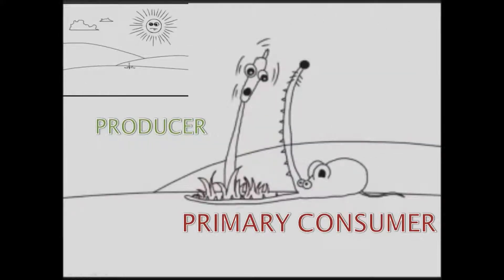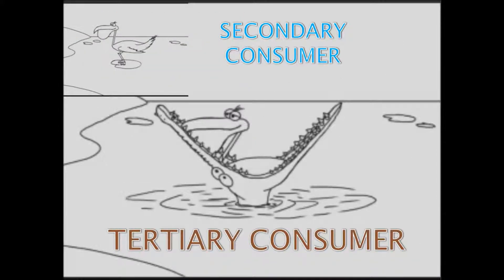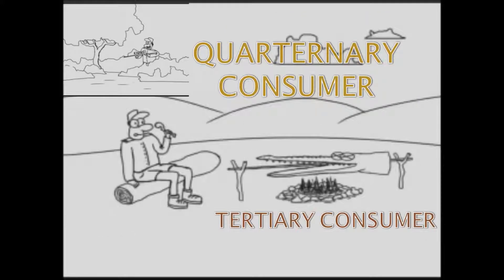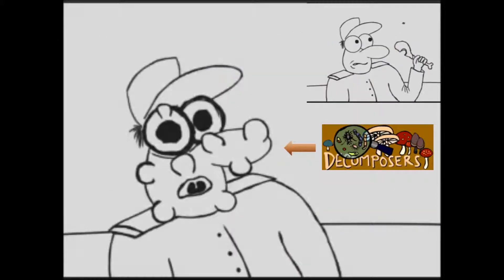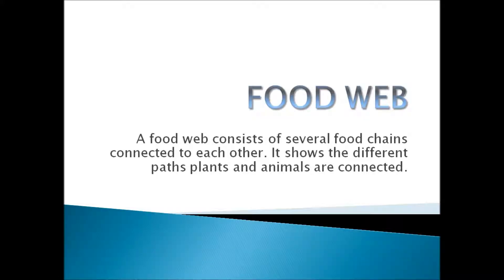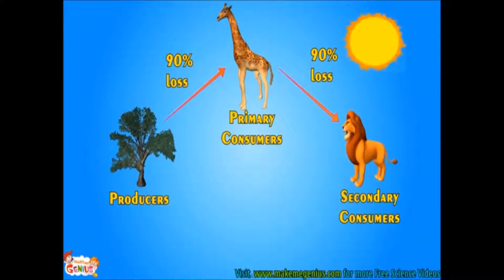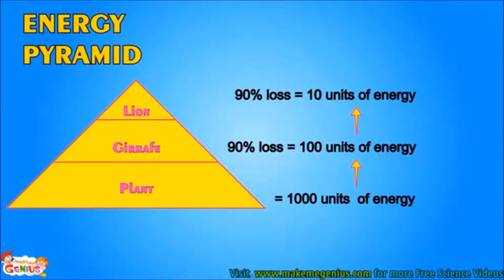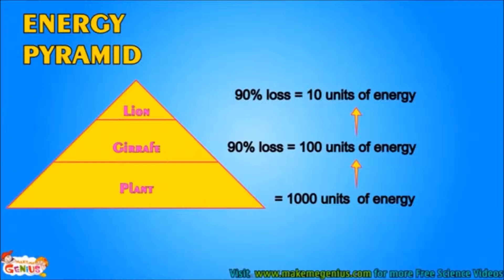Food Chain, Food Web, and Energy Pyramid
Natural Sciences 2
Video Clip Project

Epic last part :)